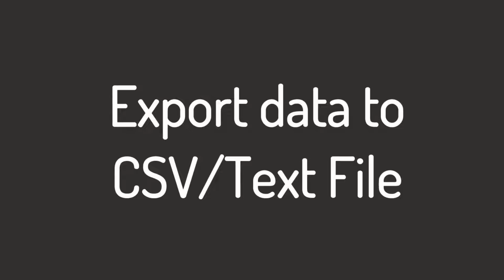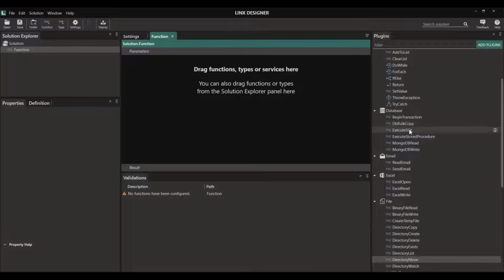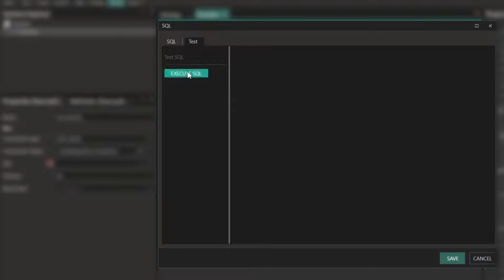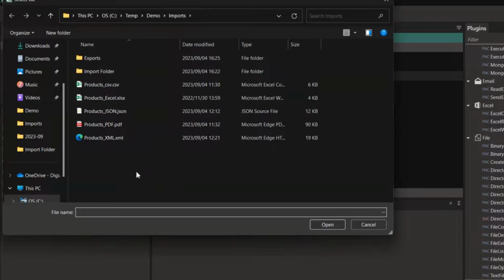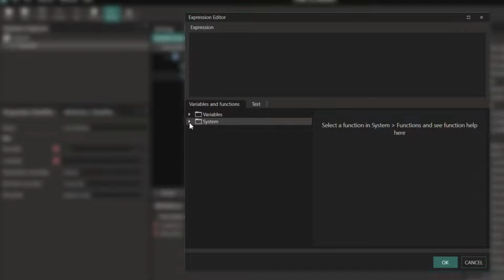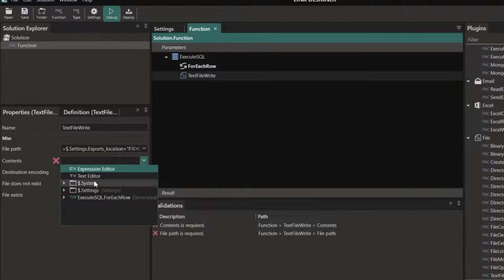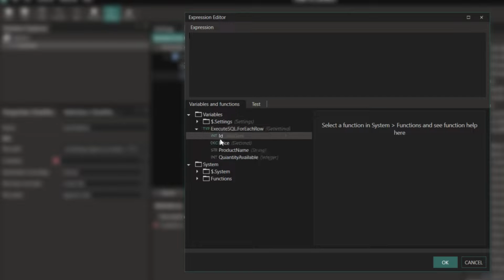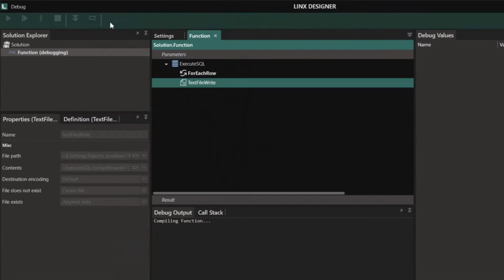How to create a CSV file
This video covers how you can quickly and seamlessly load data to a CSV to a Text file. You can then load data from a database, and create a CSV file. We answer the question of how to load data to a CSV file from a database. How to create a CSV file and how to extract data from a database into a csv file with ease.

Data can be used to load into any target with Linx. Load data from any source to any target.

Developers use Linx to build, test, deploy and manage backend solutions such as APIs, integrations and automation.